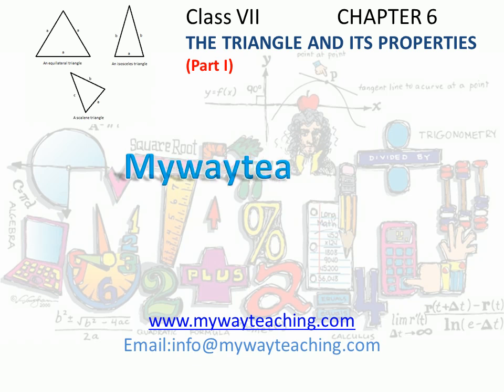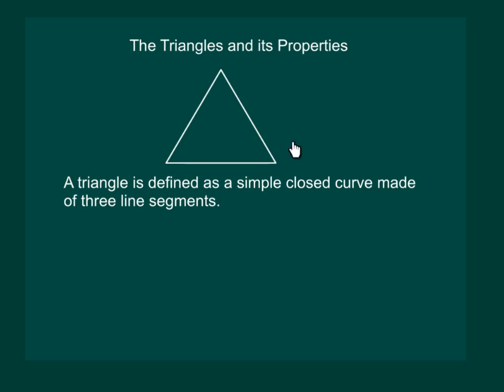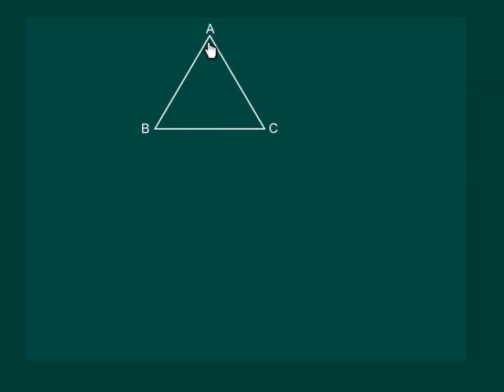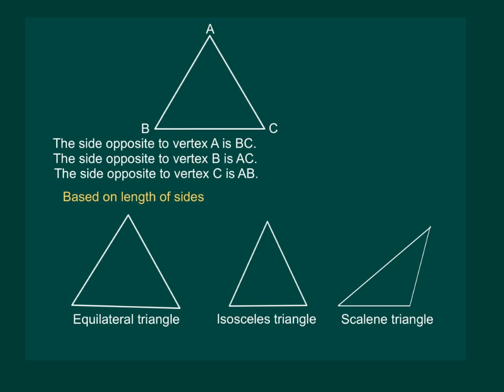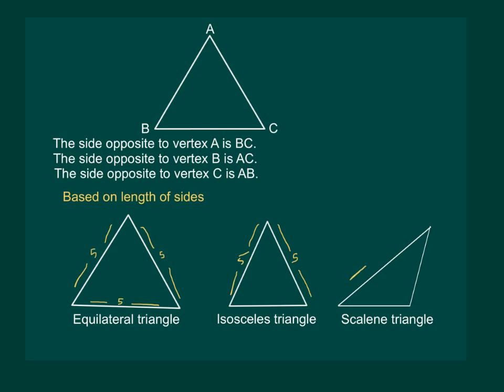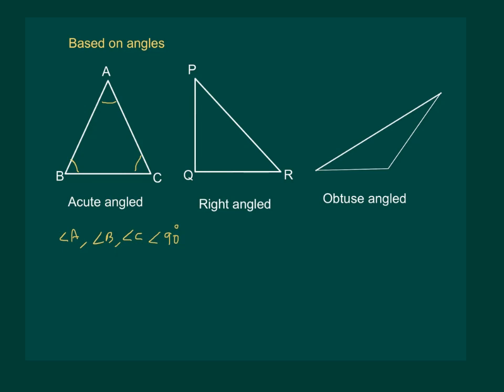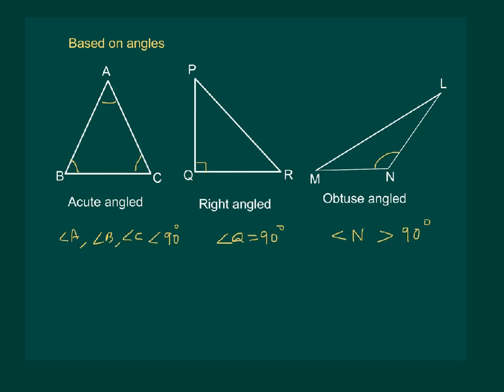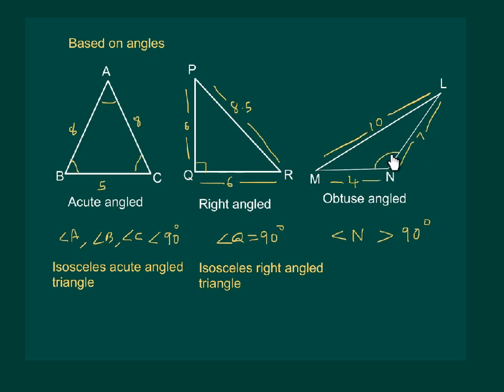Math Class 7 Chapter 6 Part I| The triangle and its properties for class 7